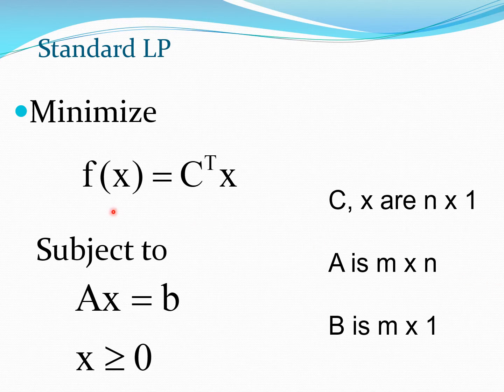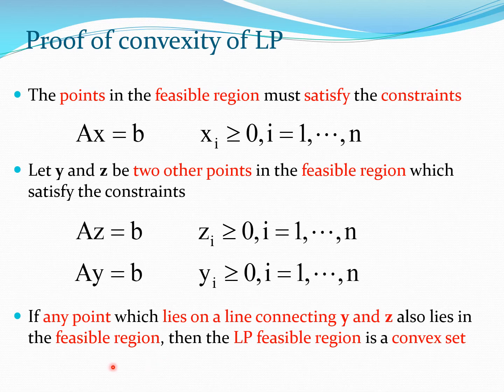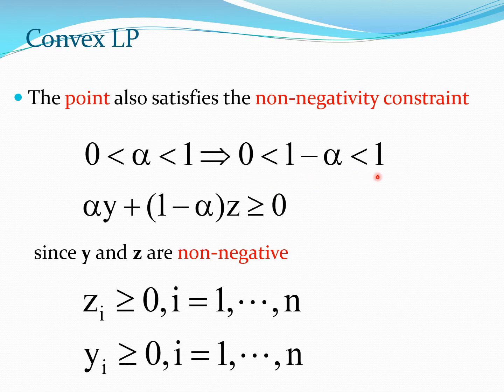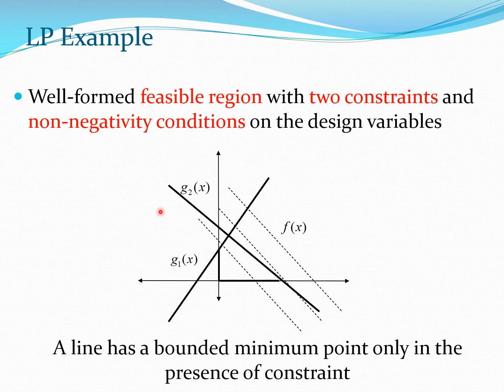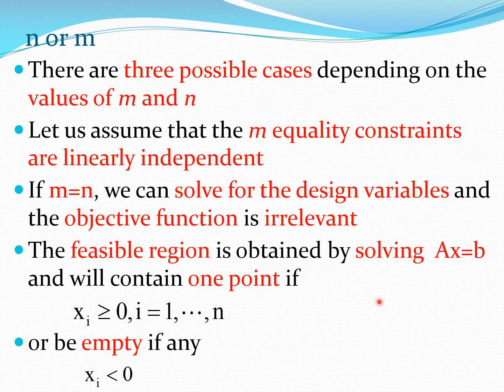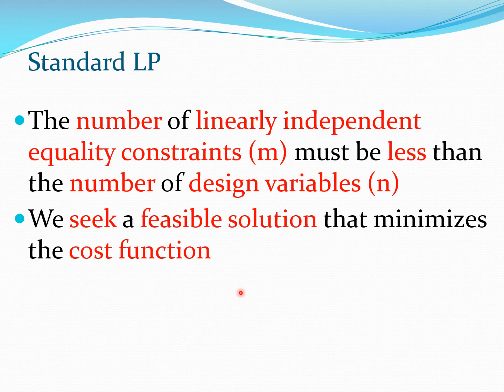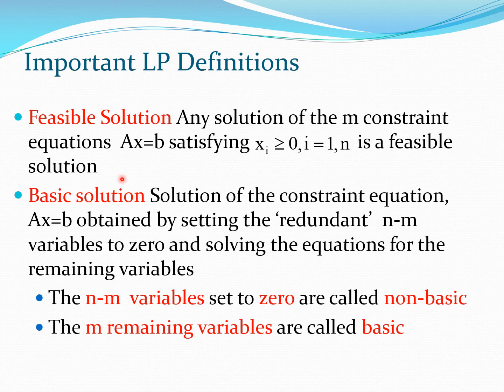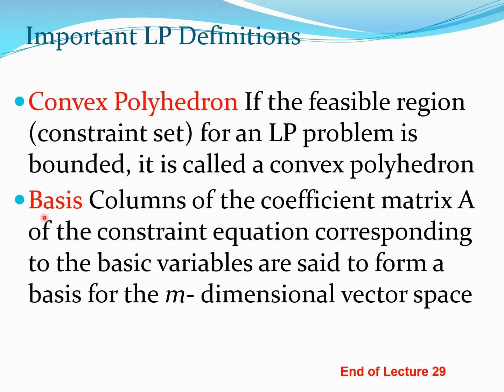Standard Linear Programs, Optimization Lecture 29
This video discusses standard linear programs and defines several important terms used in linear programming. Optimization problems with linear objective or cost function and constraints can be solved using linear programming methods.